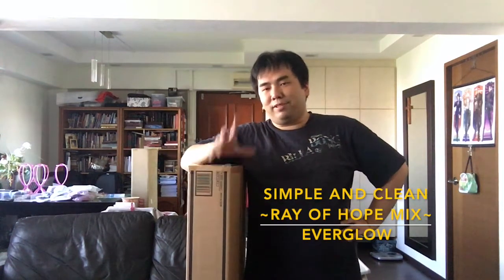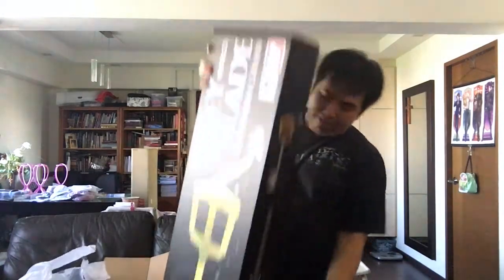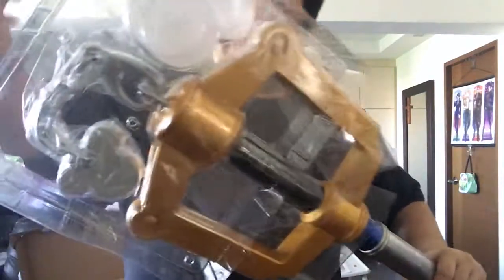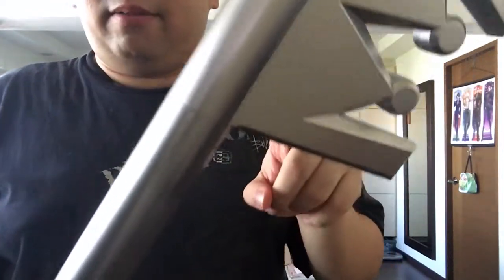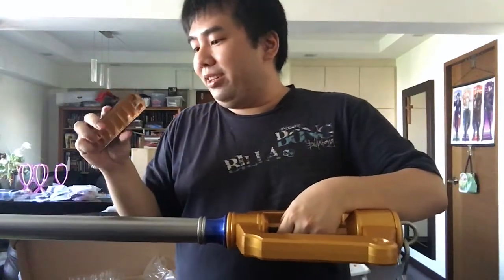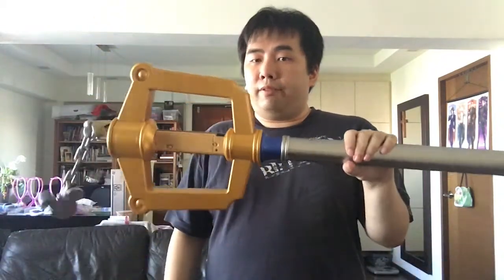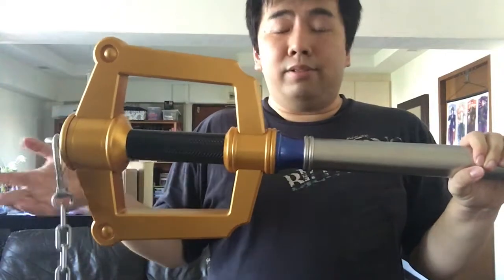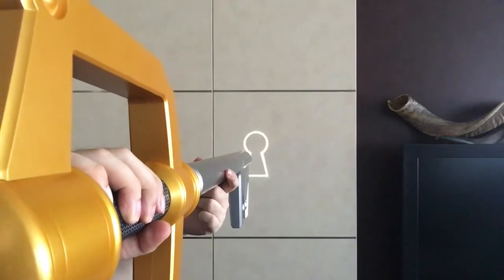【Unboxing】Kingdom Hearts - Kingdom Key Proplica 😍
Hey everyone~

Song
Simple And Clean -Ray of Hope MIX- KINGDOM HEARTS HD 2.8 Final Chapter Prologue - EXTENDED by Everglow